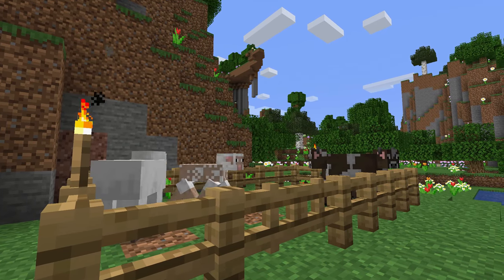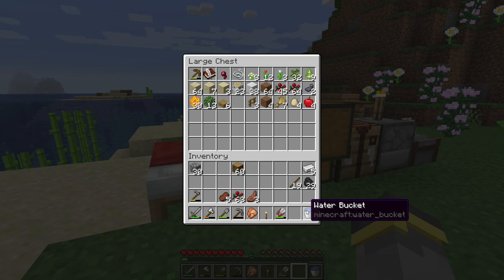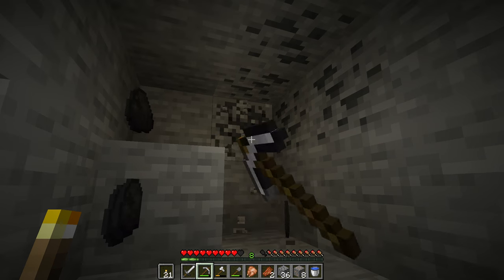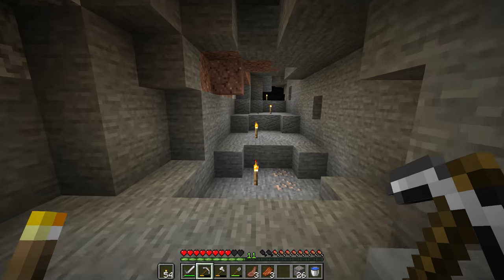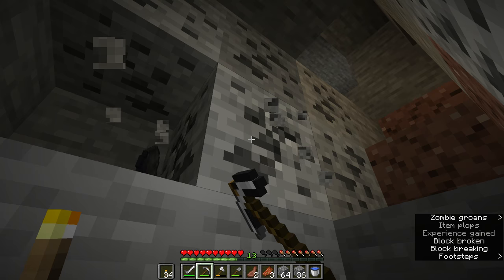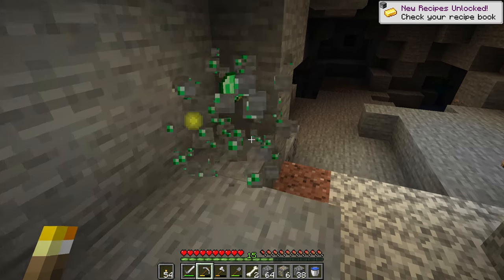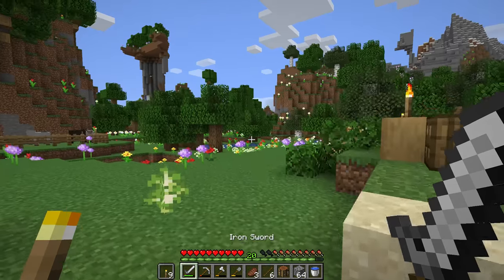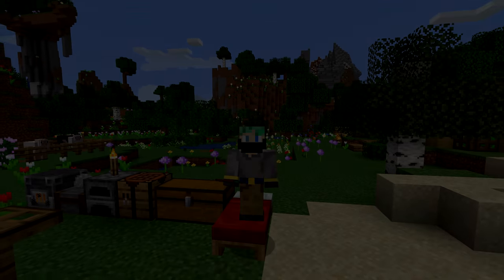FIRST CAVING TRIP TIPS! | The Minecraft Guide Season 3 - 1.16.2 Lets Play (Ep. 3)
Caving is an major part of minecraft. If you want ores you're going to have to head to the caves at some point. In today's episode we gear up & head into the caves for our first caving trip. We have one goal, that goal... 1 stack of iron.

if you read this comment "dark"